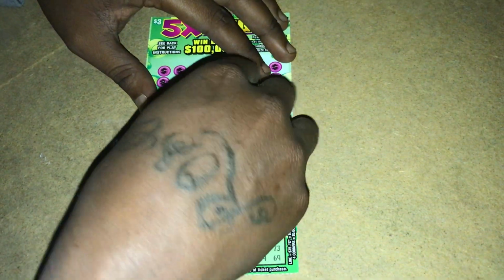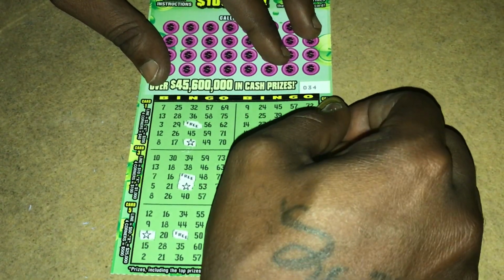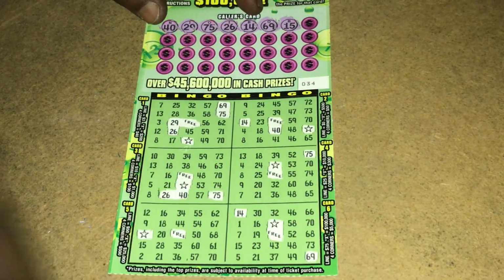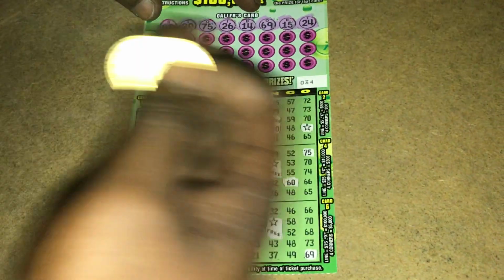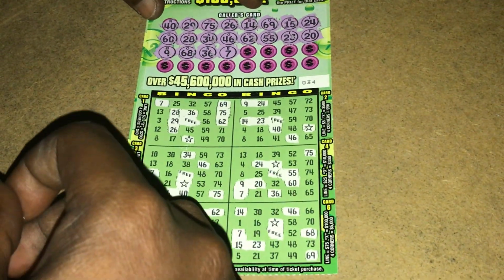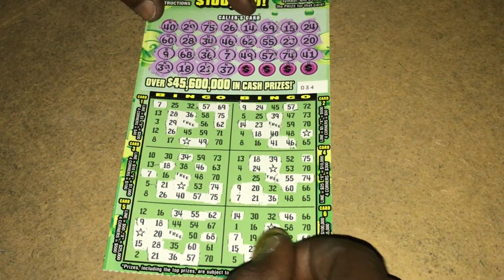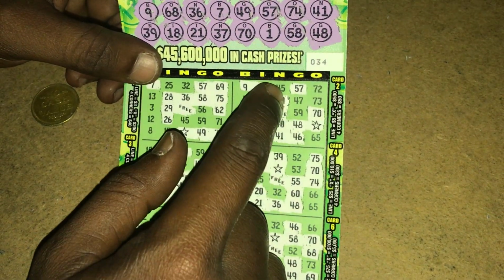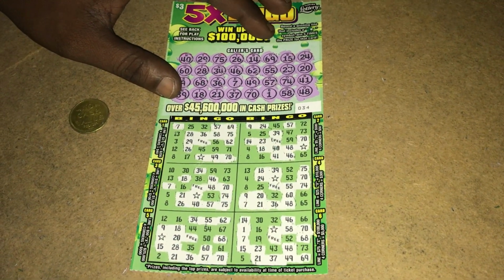$3 SESSION! $3 5X BINGO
$3 5X bingo ticket florida lottery